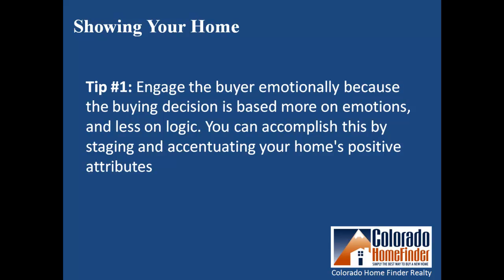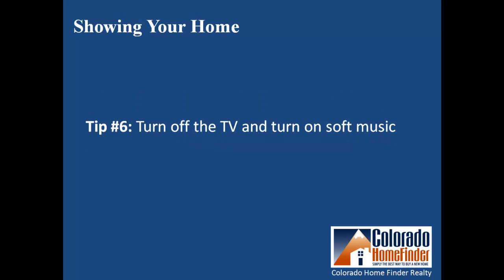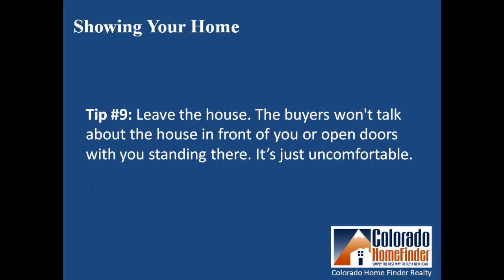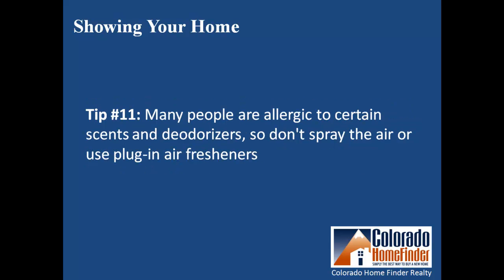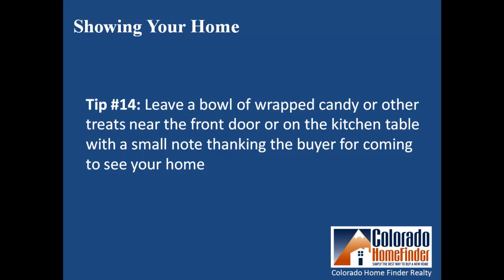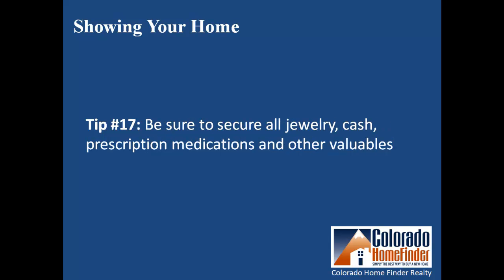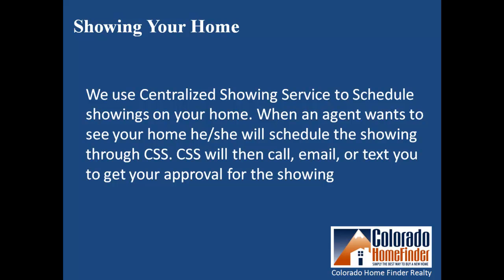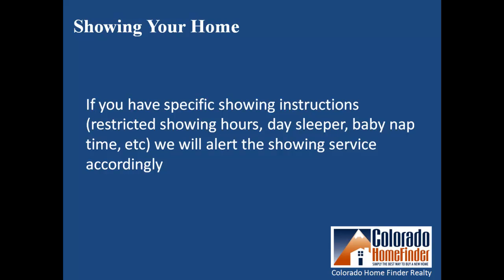Colorado Home Finder Realty - Showing Your Home